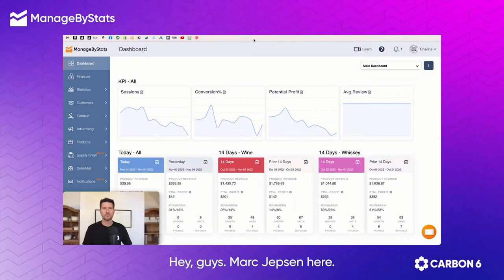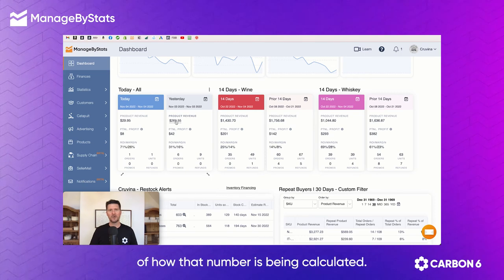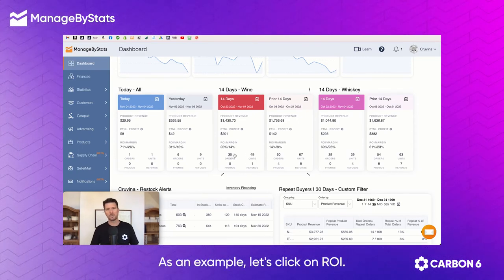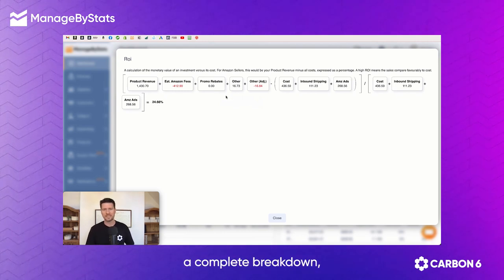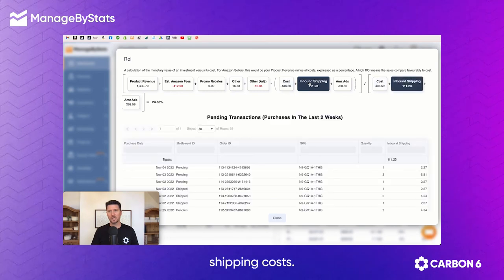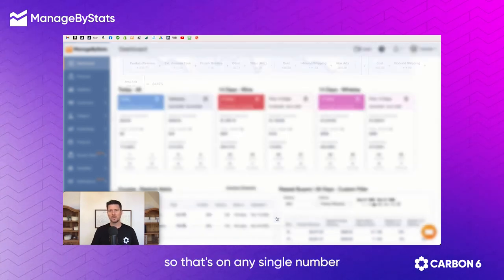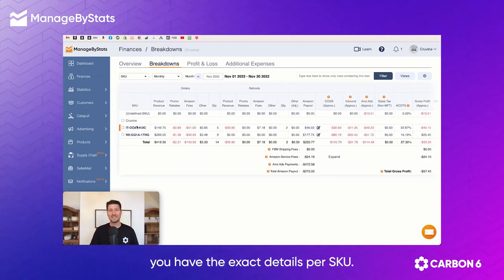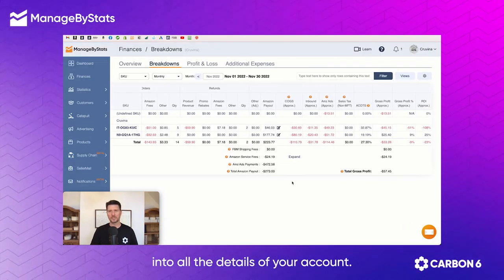Tool Update - Complete Clarity Into Your Numbers, from ManageByStats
With the amount of metrics you can get from Amazon, getting this all broken down and in an easily understood form can be tough! Our newly added feature takes your numbers, calculations and formulas, and gives you complete clarity!

What's that you say? You're NOT using ManageByStats?! Well give it a try for free! Get your 30 day trial here: